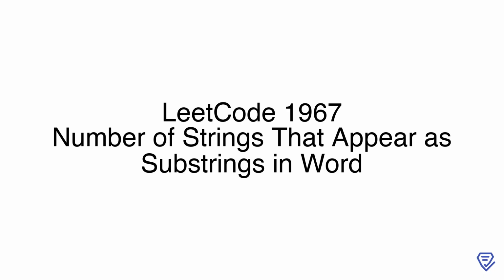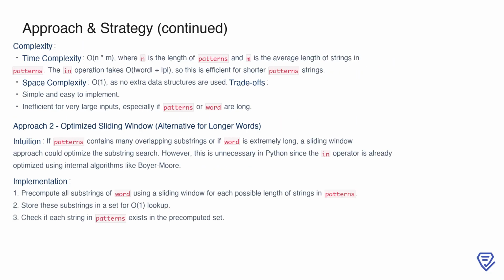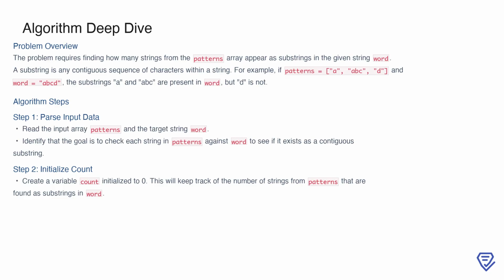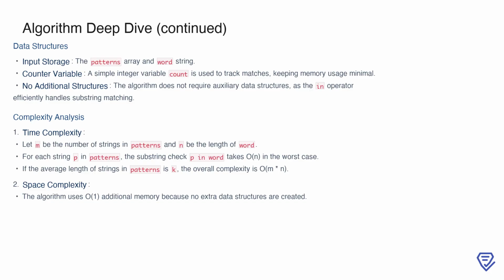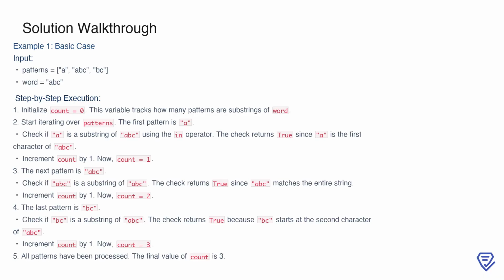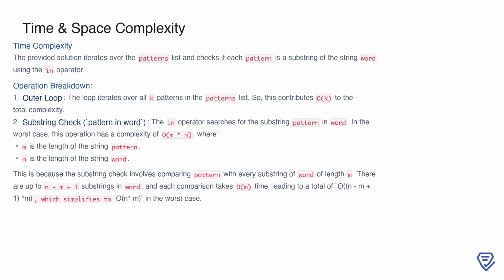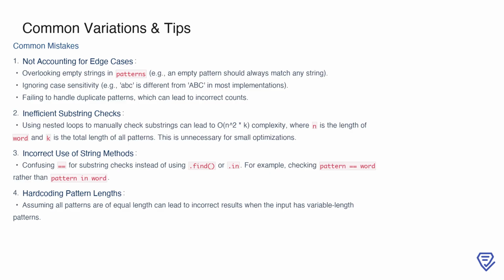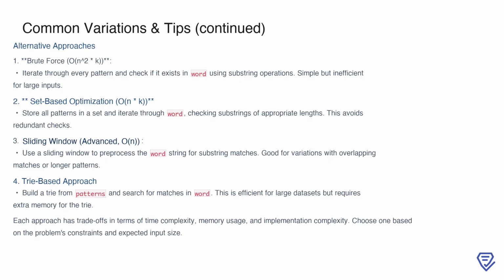LeetCode 1967: Number of Strings That Appear as Substrings in Word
Difficulty: Easy

📚 Topics: Array, Math, Sliding Window, String

⏱️ Timestamps:
00:00 - LeetCode 1967: Number of Strings That Appear as Substrings in Word
00:20 - Problem Statement
01:08 - Problem Statement (continued)
01:43 - Problem Statement (continued)
02:22 - Problem Statement (continued)
03:10 - Approach & Strategy
03:47 - Approach & Strategy (continued)
04:40 - Approach & Strategy (continued)
05:34 - Approach & Strategy (continued)
06:23 - Approach & Strategy (continued)
07:10 - Algorithm Deep Dive
07:54 - Algorithm Deep Dive (continued)
08:29 - Algorithm Deep Dive (continued)
09:21 - Algorithm Deep Dive (continued)
10:11 - Algorithm Deep Dive (continued)
11:02 - Algorithm Deep Dive (continued)
11:36 - Python Implementation
14:02 - Java Implementation
14:31 - Solution Walkthrough
15:29 - Solution Walkthrough (continued)
16:21 - Solution Walkthrough (continued)
17:08 - Solution Walkthrough (continued)
17:34 - Time & Space Complexity
18:33 - Time & Space Complexity (continued)
19:35 - Time & Space Complexity (continued)
20:43 - Time & Space Complexity (continued)
21:37 - Common Variations & Tips
22:46 - Common Variations & Tips (continued)
23:48 - Common Variations & Tips (continued)
24:41 - Common Variations & Tips (continued)
25:44 - Conclusion
26:07 - Thank You!